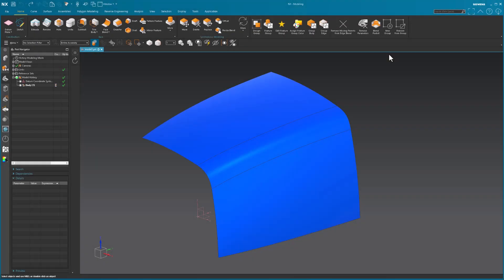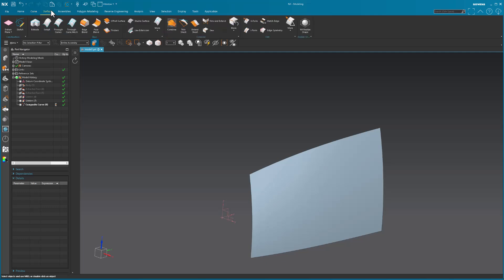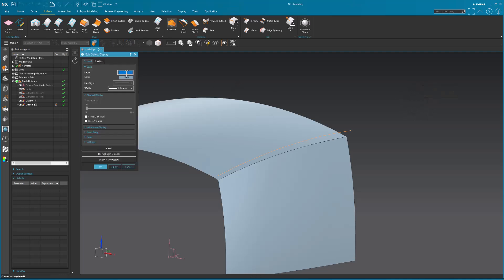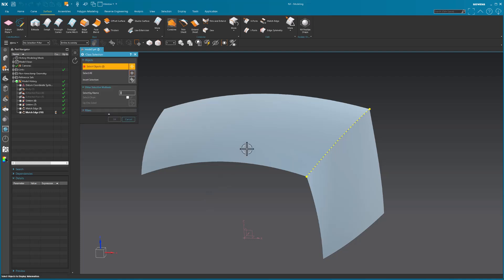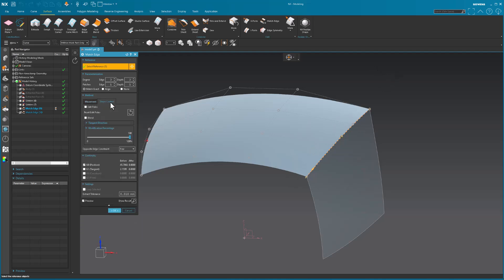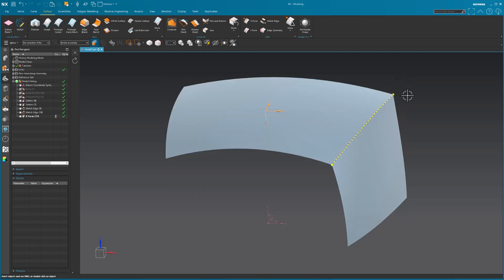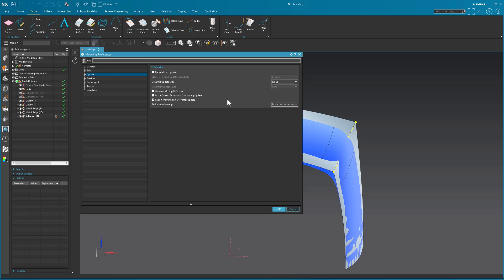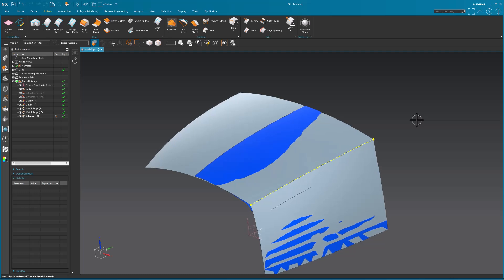Siemens NX 2406 | Reparametrizing Surfaces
I show you a basic process I came up with to modify surface data that was imported into NX thus not having parameters.